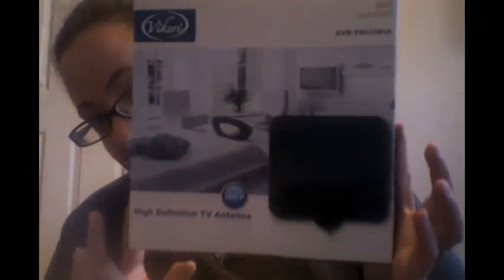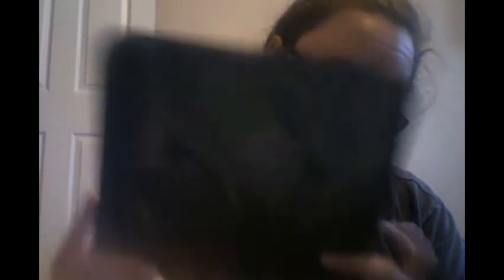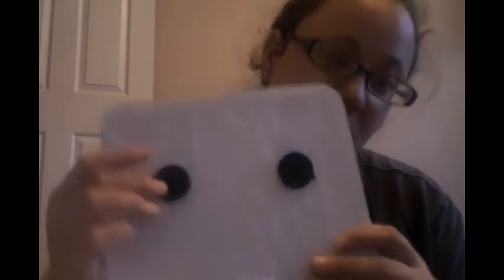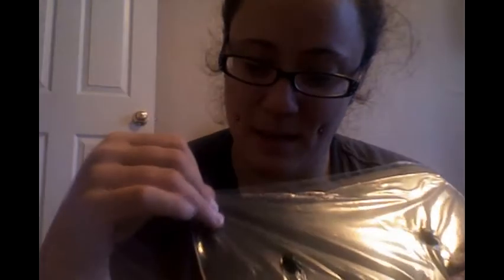VIKERI hd tv antenna review